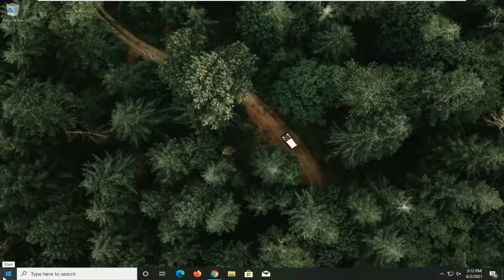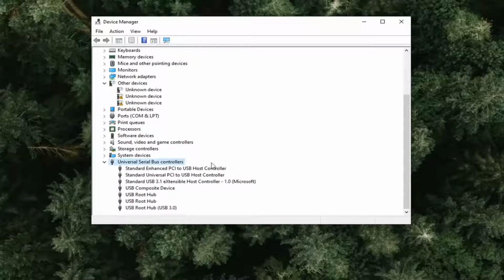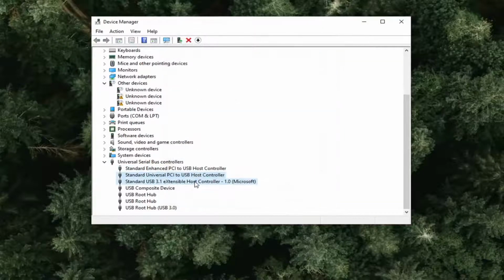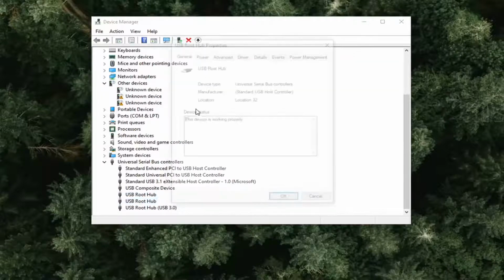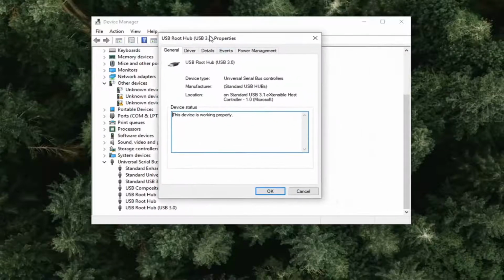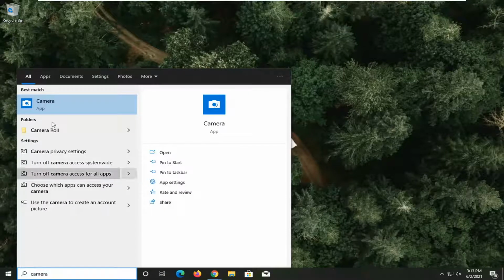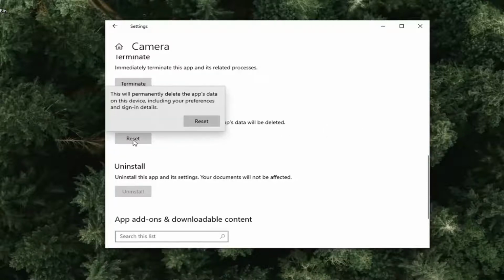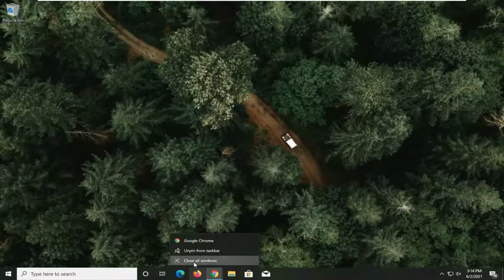How to Fix Camera Automatically Shuts off After Few Minutes on Windows 10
Your webcam may keep turning off and on due to a virus/malware infection. Moreover, outdated/corrupt Windows and system drivers may also cause the error under discussion. The issue arises when the webcam of the user keeps turning off and on again every few seconds.

Issues addressed in this tutorial:
camera shuts off during zoom meeting
camera shuts off during google meet
camera shuts off in teams
camera shuts off during teams meeting

If the webcam no longer works on your computer, use these troubleshooting steps to resolve the issue on Windows 10 quickly.